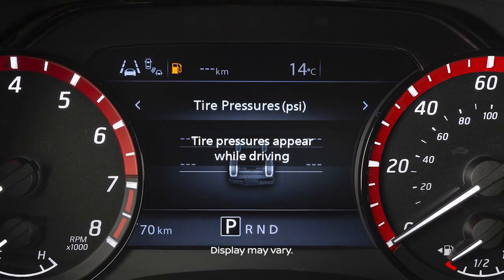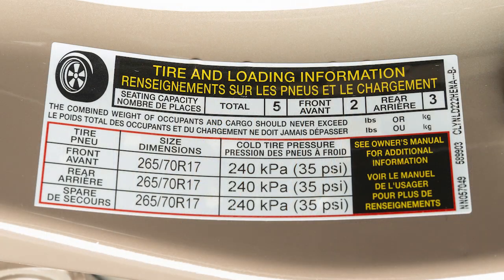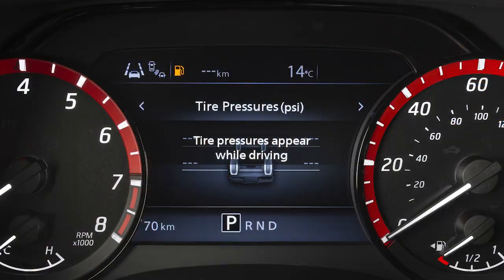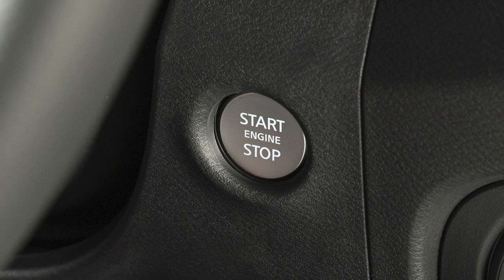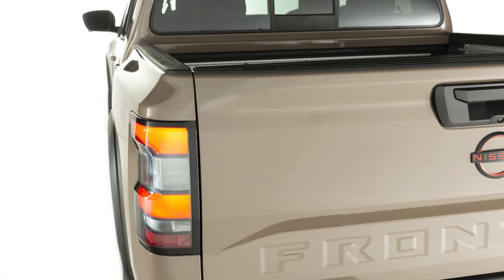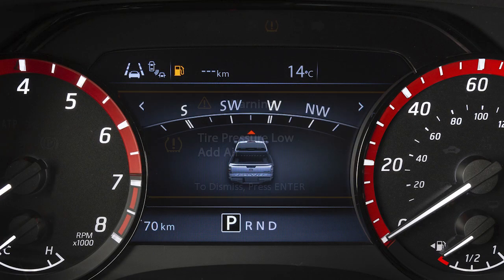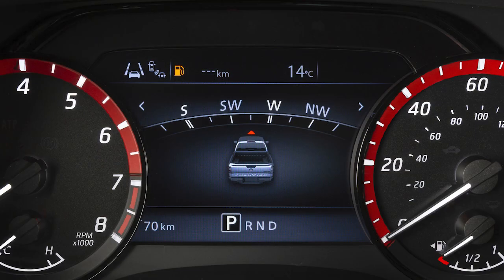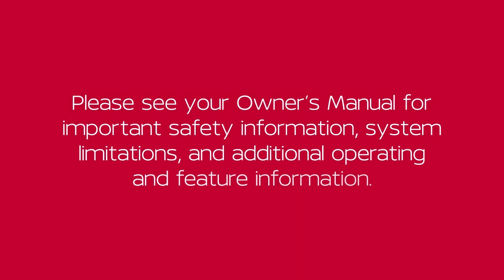2025 Nissan Frontier - Tire Pressure Monitoring System (TPMS) with Easy-Fill Tire Alert